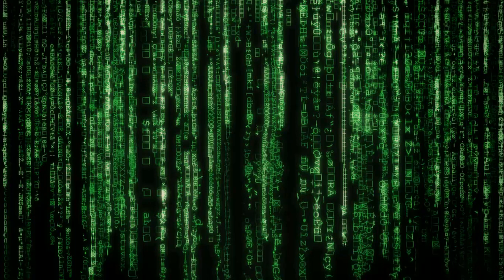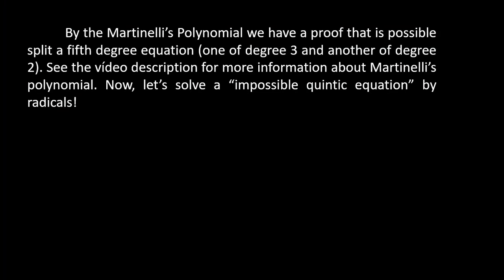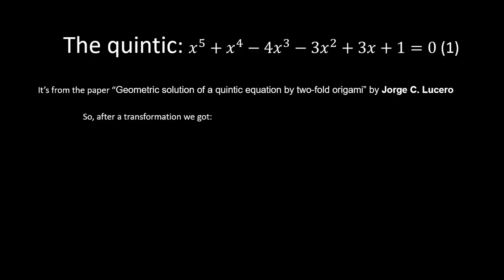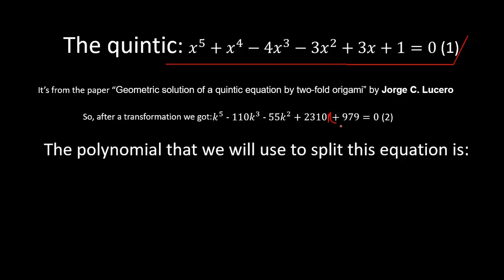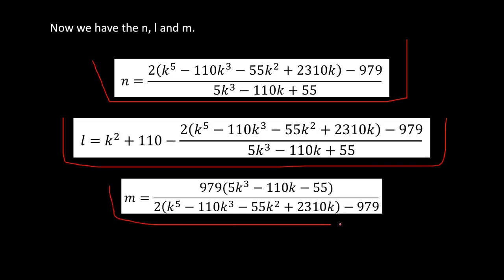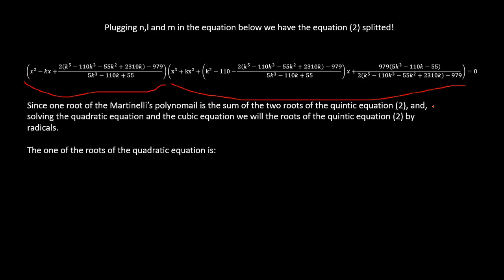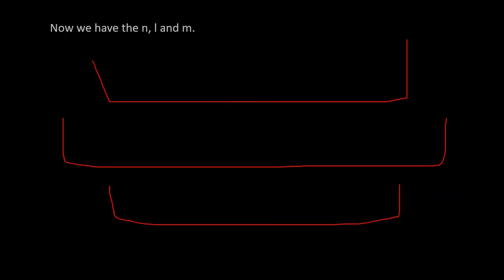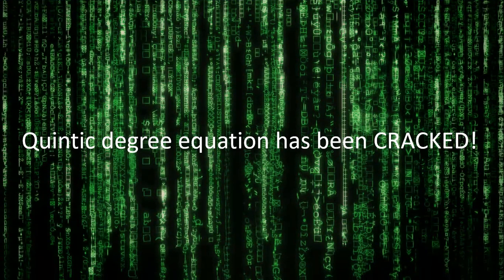Cracking the fifth degree equation - SOLVED BY RADICALS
How to solve quintic degree equation by radicals using a Maritnelli's polynomial? It is quite simple.

The paper about (Geometric solution of a quintic equation by two-foldorigami)